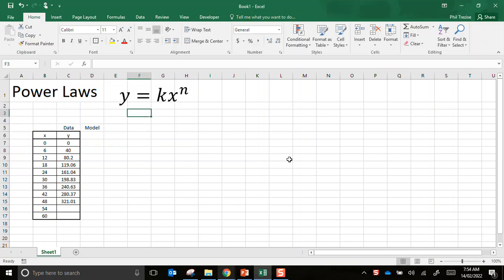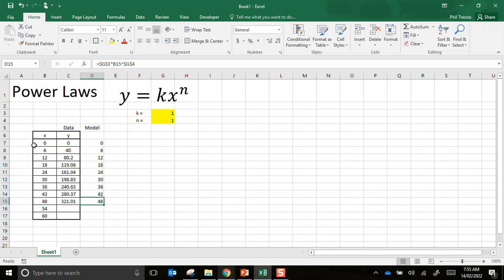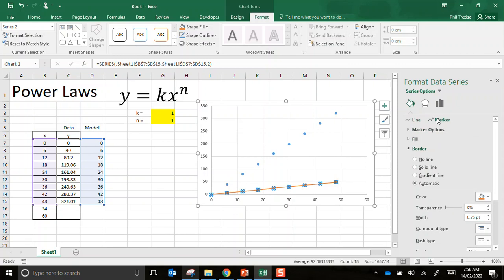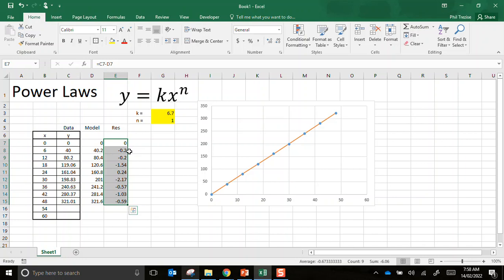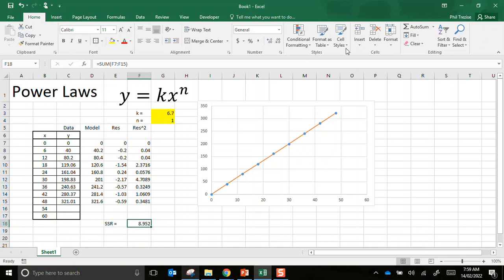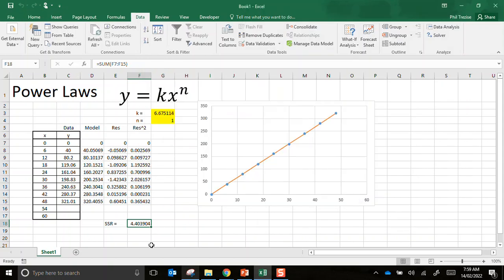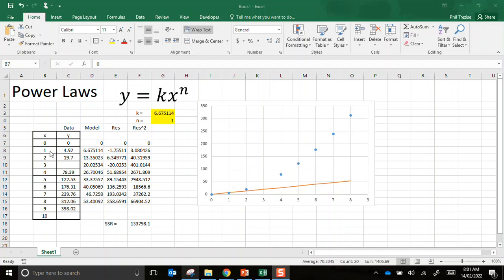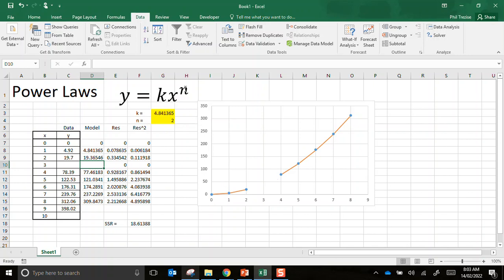Power Law Models in Excel